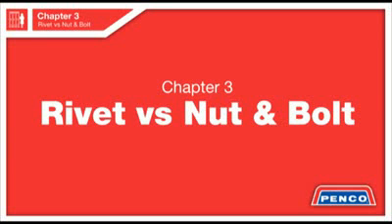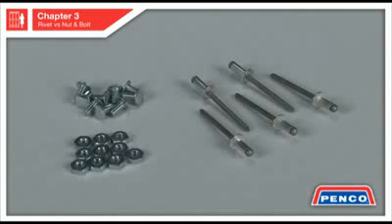Penco Lockers - Rivets & Nuts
Chapter 3 - Rivets & Nuts